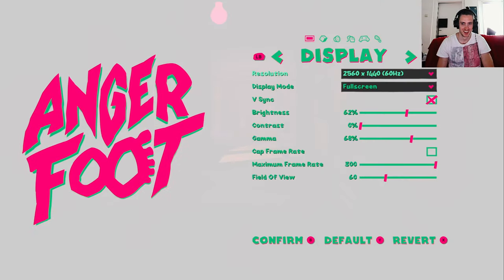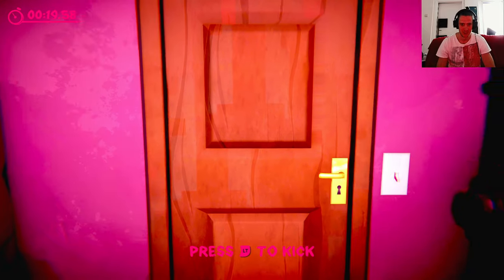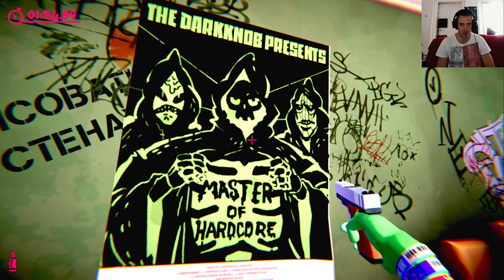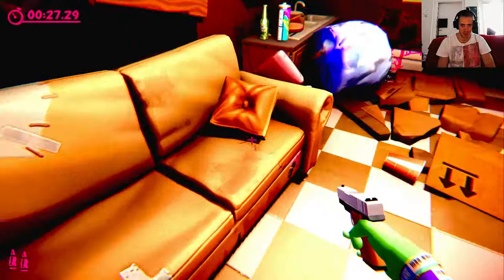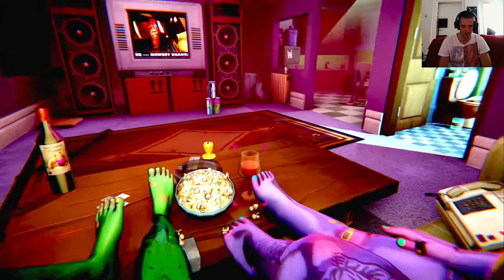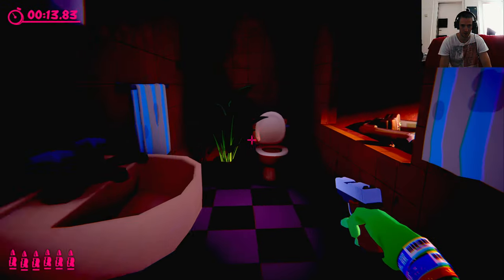Anger Foot Gameplay Demo Part 1, Sparta Kick the Game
I am making demo days, today and tomorrow.
Testing through some indie games that look interesting to me.
This IS Amazing, love it, somethink new to me and a must buy in my opnion.
Part 2 will be uploaded tomorrow

This game has no release date yet (somewhere in 2023)
Planned Release Date: 2023 · About This Game. Anger Foot is a lightning-fast hard bass blast of kicking doors and kicking ass.

Non of those games are sponsored, I mean just look at my subsciber amount, offcourse they are not